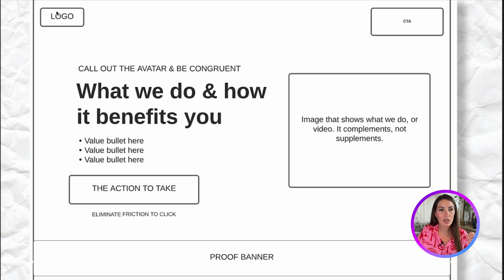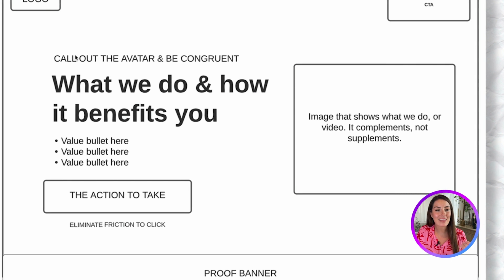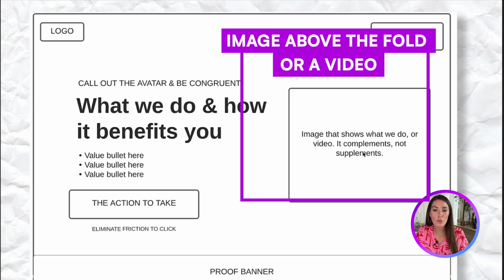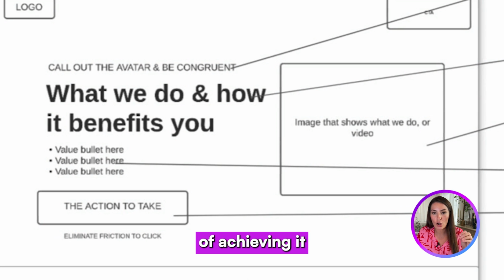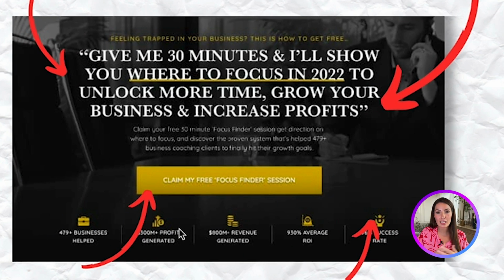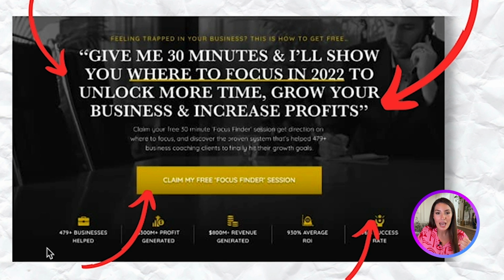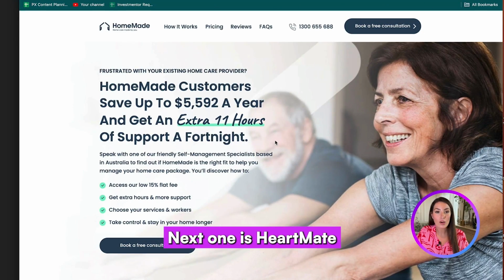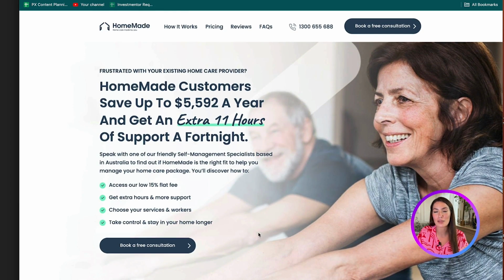Fix Your Above The Fold | Landing Page Design Tip To Boost Conversions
🔥 How We Can Get You 50 - 250+ Qualified Leads a Month From Paid Ads

🥇🧲 Join The Lead Machine Offer Workshop 2.0 (Formerly Golden Hippo Workshop)

Change your OFFER. Change your BUSINESS.

Are you struggling to convert your website visitors into leads? You're not alone. In today's video, we're diving deep into the art of creating a high-converting above-the-fold section on your landing page. This is the real estate that every visitor sees first, and if you don't get it right, you're losing potential leads.

Before we dive into the framework, let's understand why the above-the-fold section is crucial. When someone lands on your page, this is the first thing they see. If your promise doesn't match what's delivered, they'll bounce right off. We're here to ensure that doesn't happen.

00:00 Introduction
00:22 The Importance of Above the Fold
01:03 Structure of a High-Converting Above the Fold
03:14 Real Examples

If you want to dive deeper into creating high-converting landing pages, check out our YouTube channel for free videos on the topic. We cover everything from crafting compelling calls to action to designing effective offers.

For extra assistance, consider our Golden Hippo Offer workshop. It includes templates and processes to supercharge your conversions. Or explore our coaching programs and agency services for personalized guidance.

Remember, your offer is the key to success in any industry. Don't miss out on the opportunity to create an industry-dominating Golden Hippo Offer!